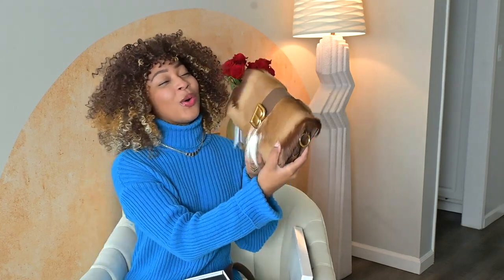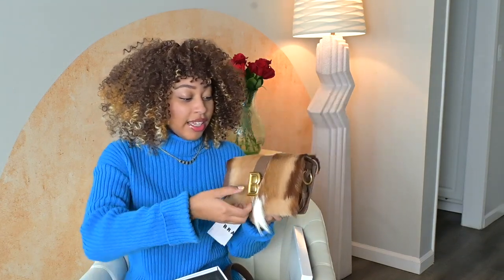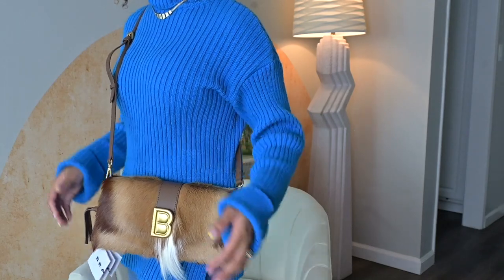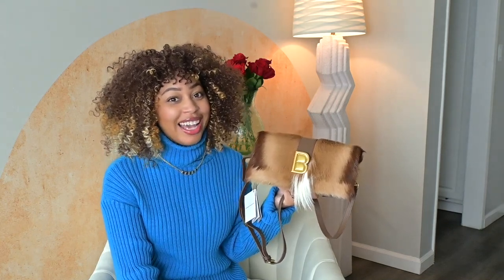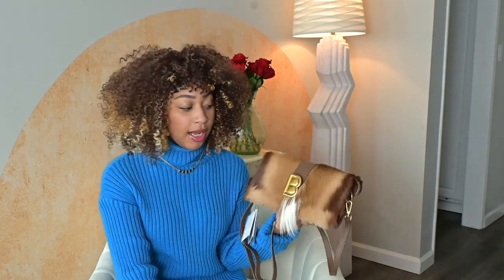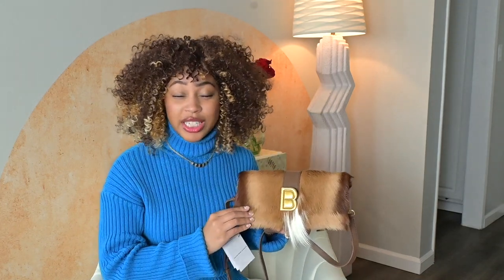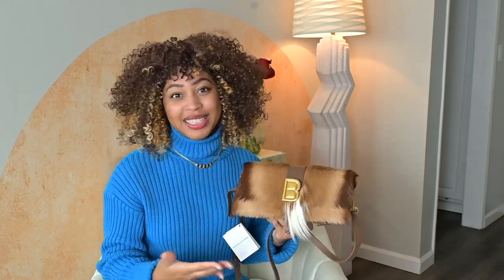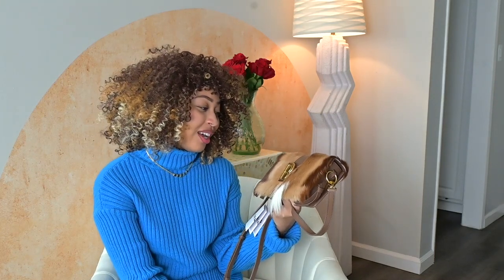IS BRANDON BLACKWOOD WORTH IT? NIA ANTELOPE BAG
Black Owned this February. Showcasing the beautiful Nia Antelope Bag from Brandon Blackwood. Looks like I won’t be keeping it though. Watch to find out why!